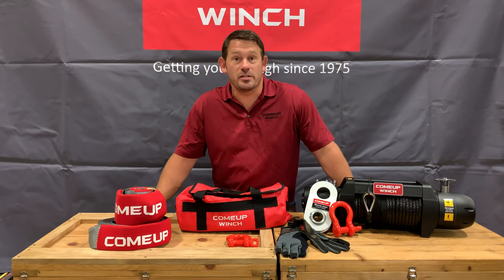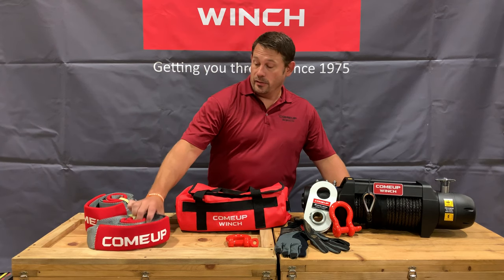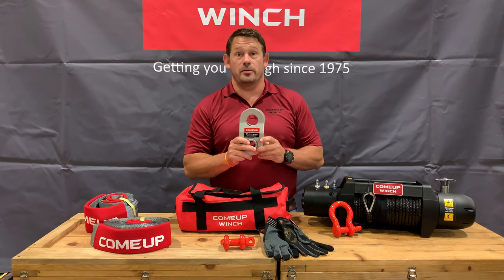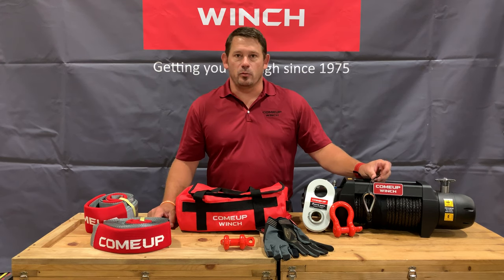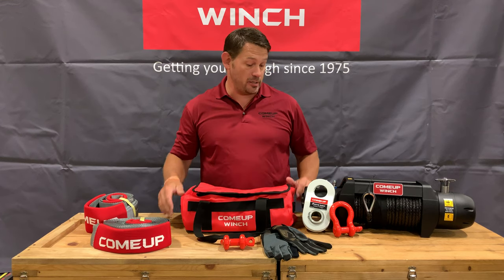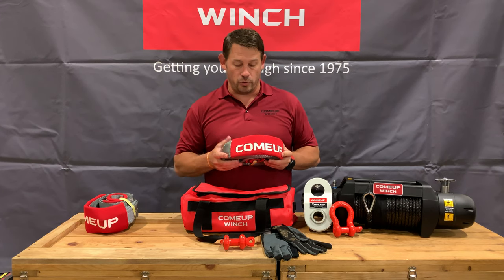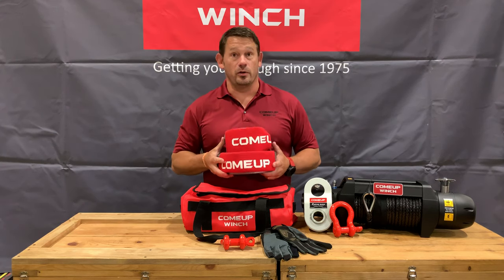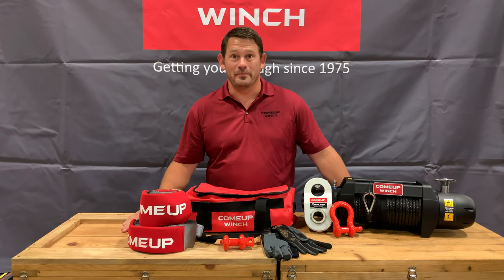Introducing COMEUP 2019 Winch Accessory Kit - Medium Duty